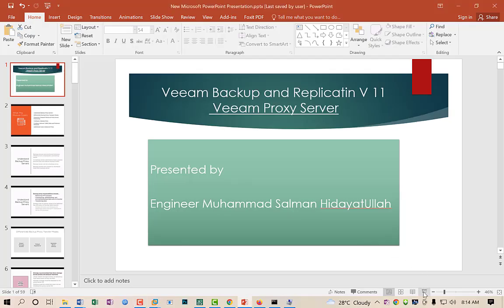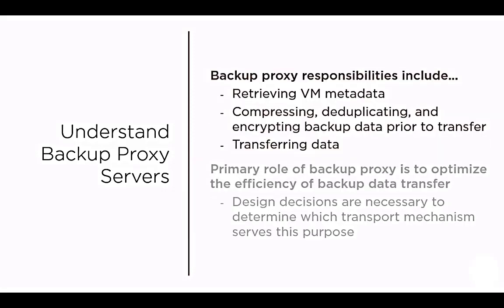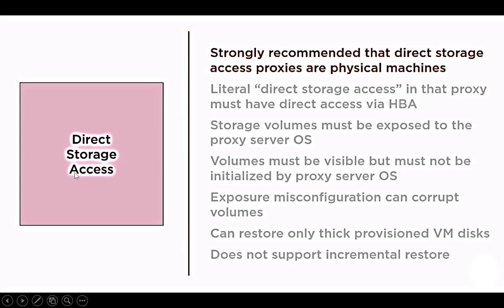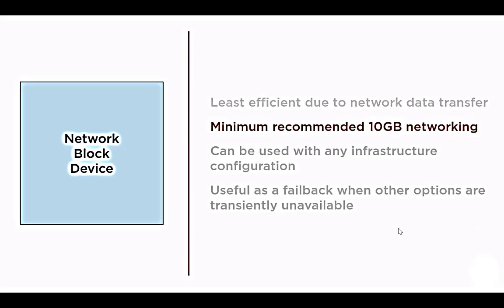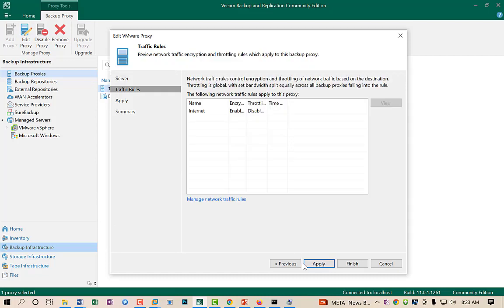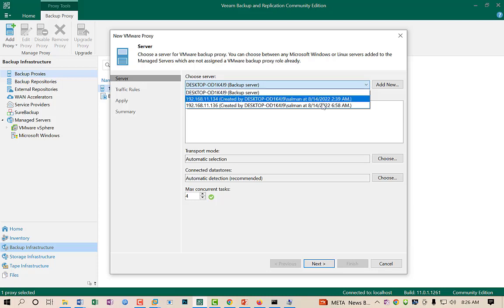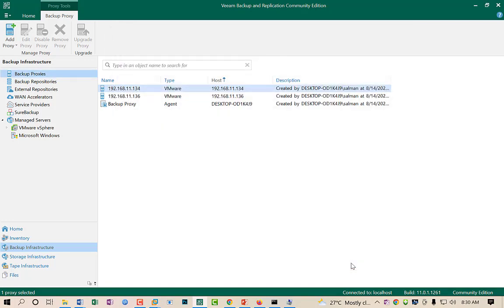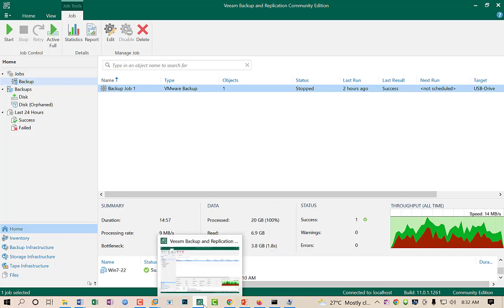Veeam Tutorial: Veeam Proxy Server in Veeam v11 | Veeam proxy server setup 2022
Have you ever wondered what is Veeam backup proxy? Veeam proxy is one of the main components of Veeam Backup and replication. In small environments when install veeam 11 is “All-In-one” machine, the Veeam Proxy gets installed on the same box as the rest of the components. In larger environments, the backup proxy role is assigned to one or multiple Windows servers to share the load for Veeam Backup jobs. in this veeam backup course, in this veeam tutorial I will show you how to install and deploy veeam proxy to the veeam solution and how it effect the veeam replication job in veeam v11
A transport mode is a method that is used by the Veeam Data Mover to retrieve VM data from the source and write VM data to the target. Job efficiency and time required for job completion greatly depend on the transport mode. For data retrieval, Veeam Backup & Replication offers the following modes (starting from the most efficient): Direct storage access Virtual Appliance (HotAdd) Network The Veeam Data Mover responsible for data retrieval runs on a backup proxy. Correspondingly, the transport mode can be defined in the settings of the backup proxy that performs the job. When you configure backup proxy settings, you can manually select a transport mode, or let Veeam Backup & Replication select the most appropriate mode automatically. If you use automatic mode selection, Veeam Backup & Replication will scan backup proxy configuration and its connection to the VMware vSphere infrastructure to choose the optimal transport mode. If several transport modes are available for the same backup proxy, Veeam Backup & Replication will choose the mode in the following order: Direct storage access - Virtual appliance - Network. The selected transport mode is used for data retrieval. For writing data to the target, Veeam Backup & Replication picks the transport mode automatically, based on the configuration of the backup proxy and transport mode limitations. Veeam Backup & Replication leverages VMware vStorage APIs for Data Protection (VADP) for all transport modes except for backup from storage snapshots, the direct NFS transport mode and the virtual appliance transport mode. VADP can be used for VMware vSphere starting from version 4. Applicability and efficiency of each transport mode primarily depends on the type of datastore used by the source host — local or shared, and on the backup proxy type — physical or virtual. Watch this video to learn what storage transports mode is, what modes are available in Veeam Backup & Replication and the pros and cons of each